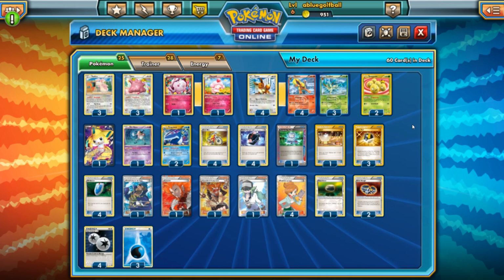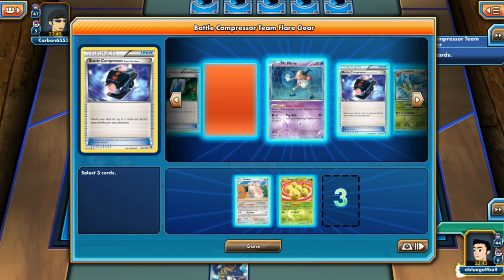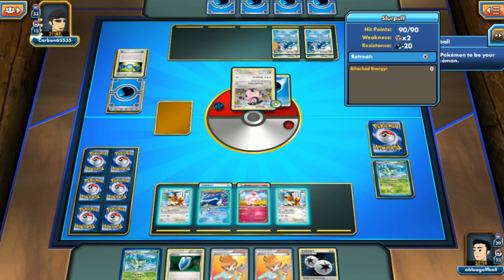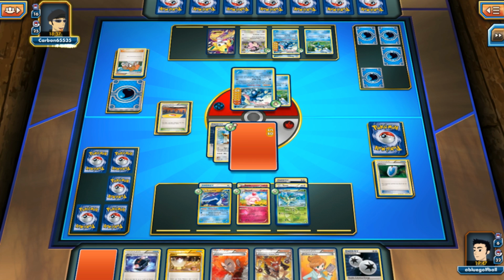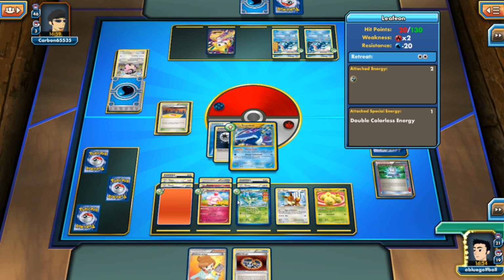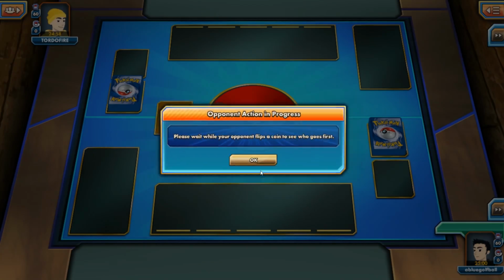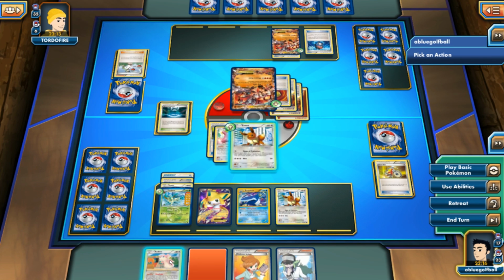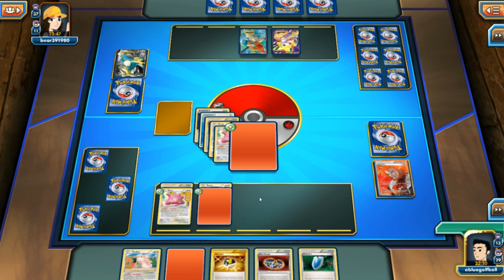Flareon Empoleon! Pokemon Trading Card Game Online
Hey what's up everyone! I decided to upload another video today! Luckily I was able to play some matches later tonight with this awesome Flareon Empoleon deck. This deck is by no means an original of mine, I'm really basing this deck after a skeletal framework of a lot of existing Flareon Empoleon decks out there.

Hopefully you guys enjoy the video! I made a TON of mistakes in my attempts on piloting it.

Pokemon TCG Online is a free downloadable application available for PC, Mac, and iPad